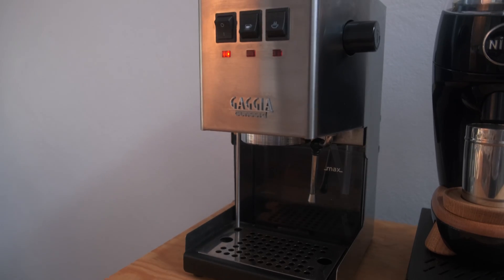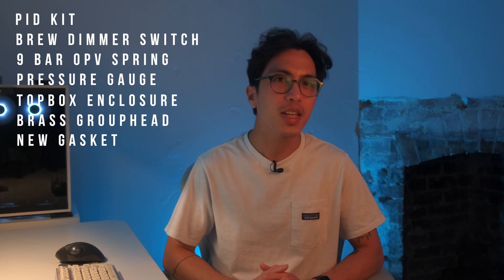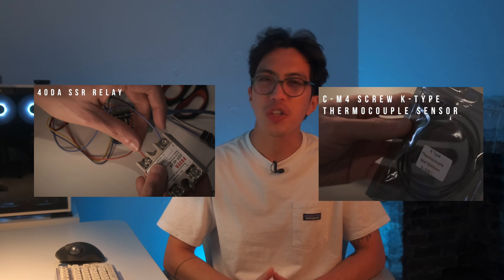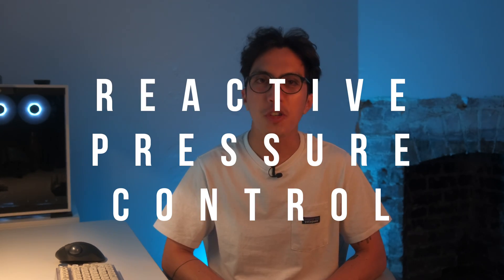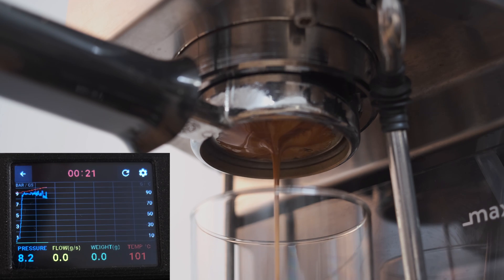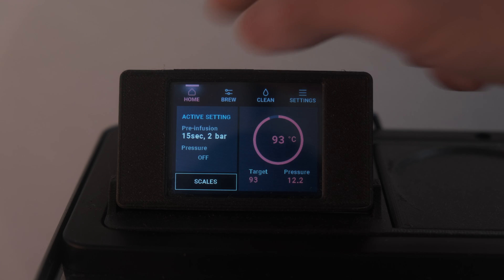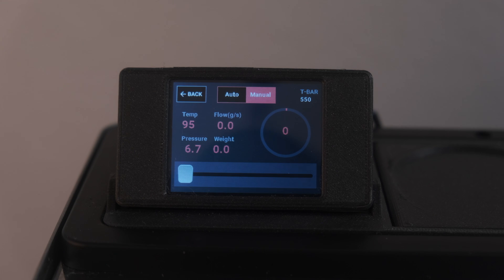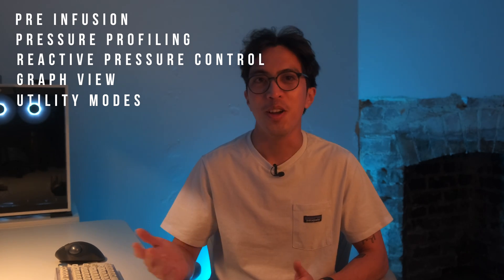Gaggiuino: Was it worth the effort?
Was it worth it to go through all the time and effort to install the Gaggiuino mod on my Gaggia Classic Pro RI9380?

TLDR
- Brain Analogy
- Reactive Pressure Control
- Menu Walkthrough
- Conclusion: 100% worth it